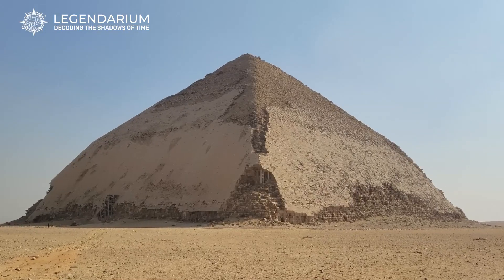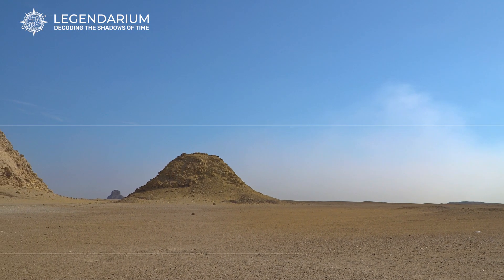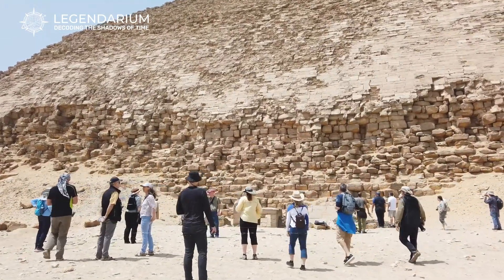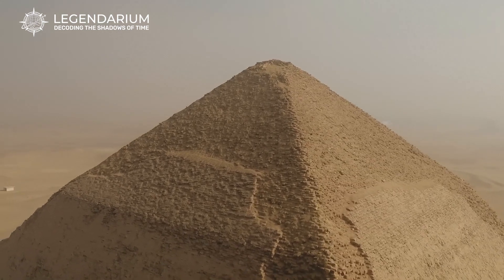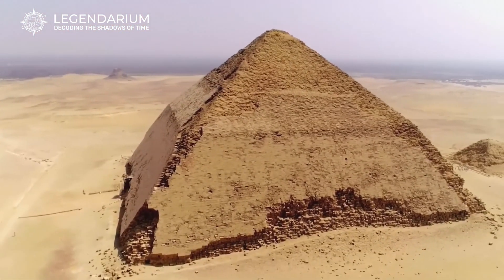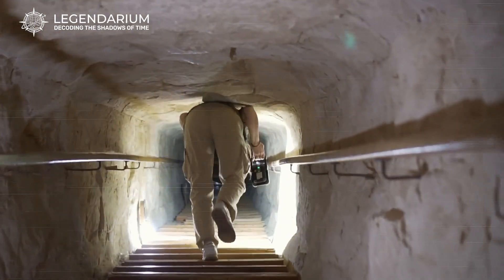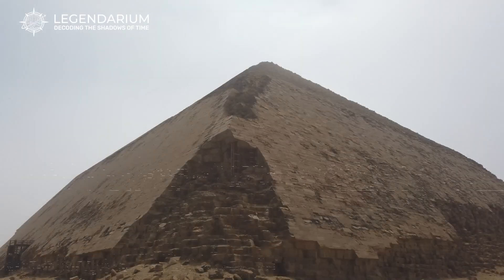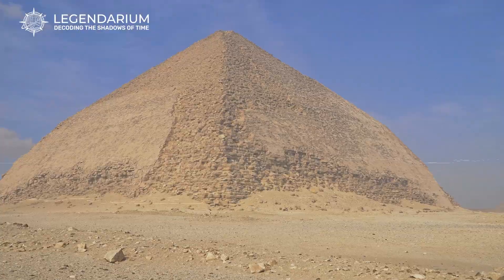The Mysterious Bent Pyramid of Egypt: Unveiling Hidden Secrets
Dive into the mysteries of the Bent Pyramid in Egypt, exploring its unique shape, hidden purposes, and the intriguing history behind this architectural wonder. Learn about the archaeological discoveries at the site, including tools, pottery, and inscriptions that shed light on the lives of the workers and the construction techniques used. Discover the ongoing efforts to preserve this ancient marvel and how it has captivated modern popular culture.

We’ll also delve into the unique design of the Bent Pyramid in Dahshur, Egypt, and the role of Pharaoh Sneferu, who commissioned this groundbreaking structure. Uncover the challenges faced during its construction, and explore the symbolism behind its unusual shape. Journey inside the pyramid’s chambers and passages, and marvel at the craftsmanship of its polished limestone casing. Don’t miss insights into the satellite pyramid, the Valley Temple, and their significance in ancient Egyptian religious practices.